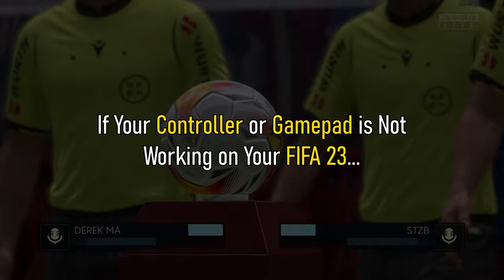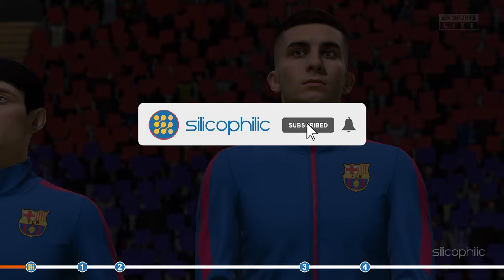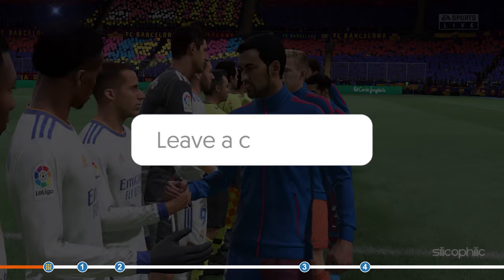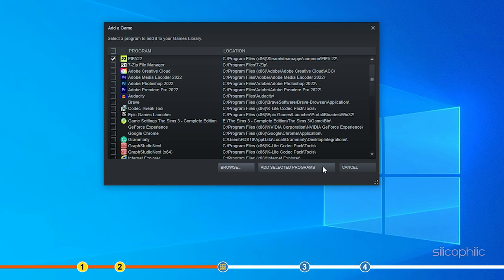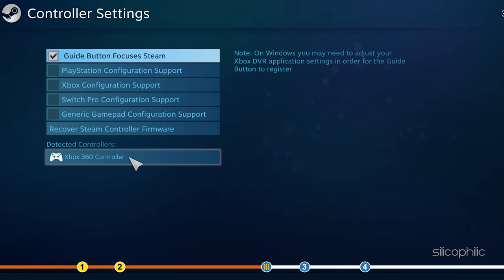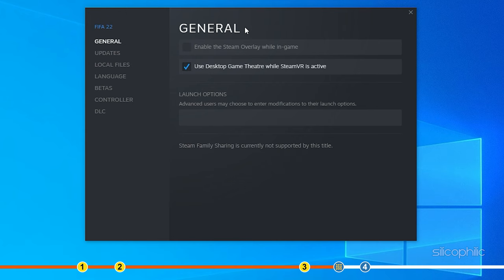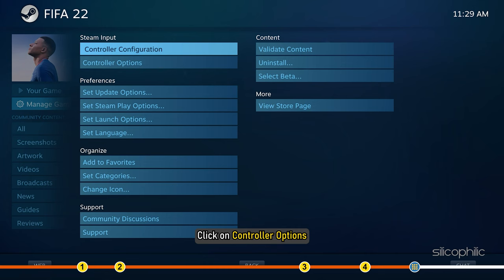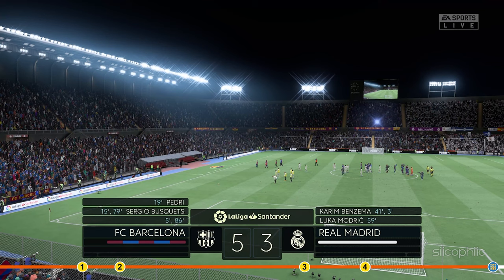How To Fix FIFA 23 Controller/Gamepad/Joystick Not Working On PC | FIFA 23 Controller Bug FIX [2023]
In this video, we show you how to fix the FIFA 23 controller/gamepad/joystick not working on PC bug. This bug has been affecting many players since the release of FIFA 23 and it can be quite frustrating. However, there are a few ways to fix FIFA 23 Controller Bug and we show you how in this video.

Timestamps:
00:00 Intro
01:14 Reconnect the Controller
01:37 Configure the Controller
03:30 Enable Steam Input
04:07 Set Steam Controller Input Forced on